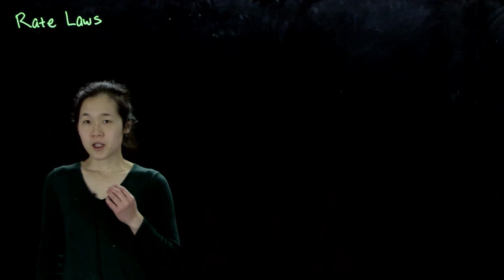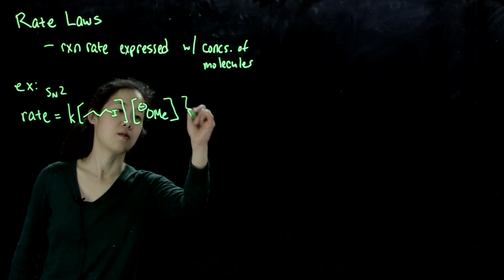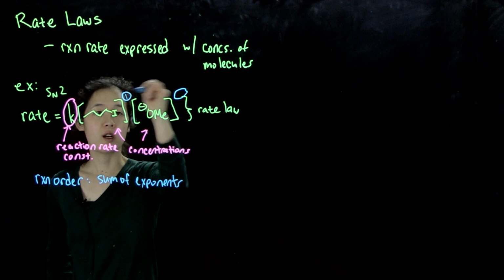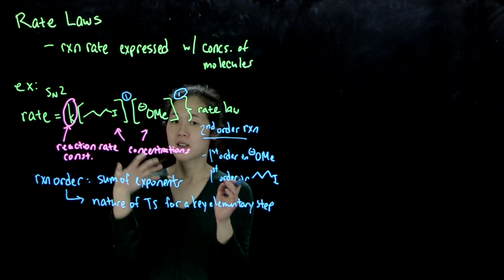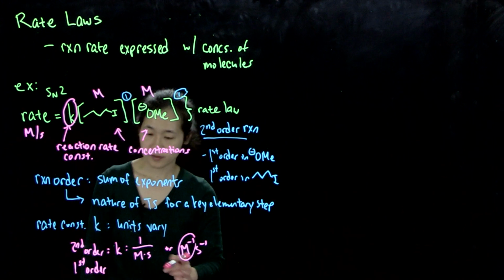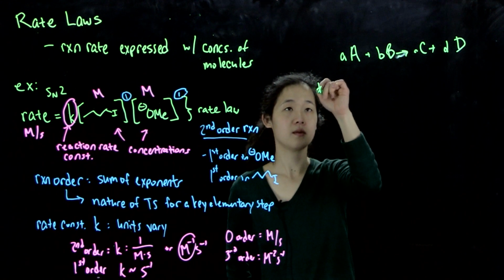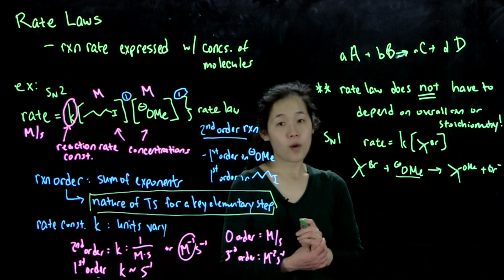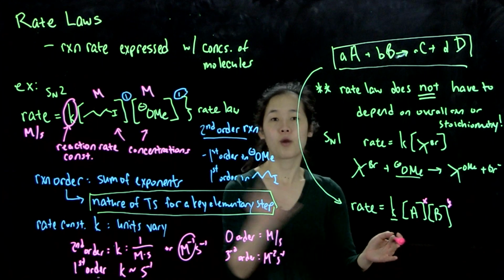L25C Rate Laws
Description of rate laws and how they relate to reaction rates.

CHEM 20284